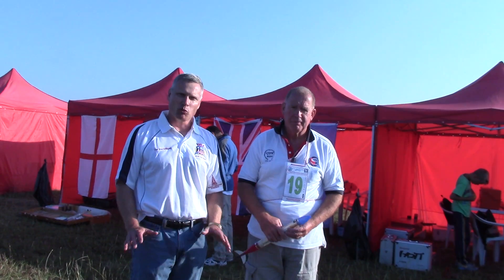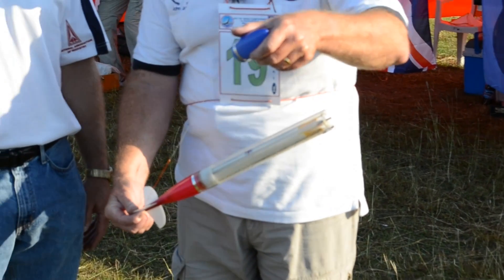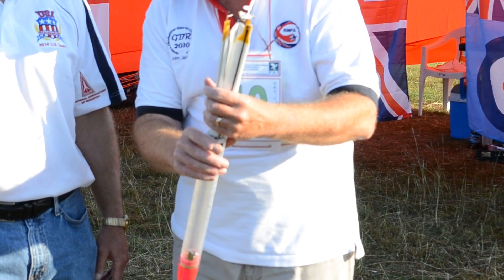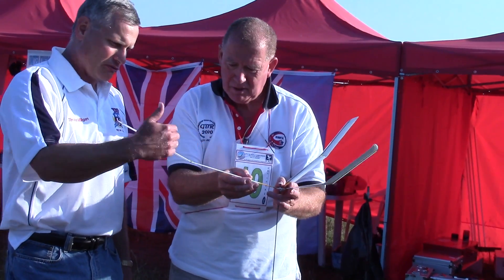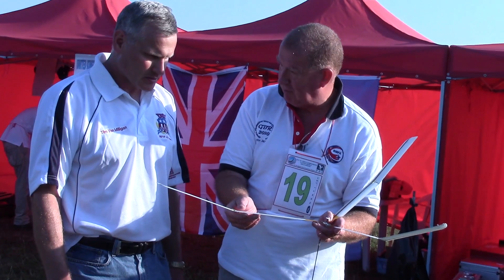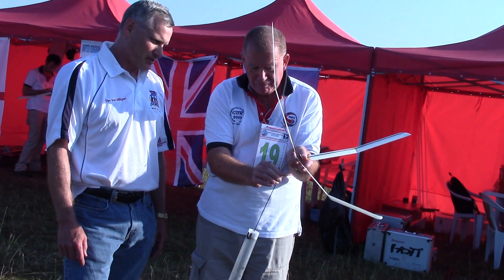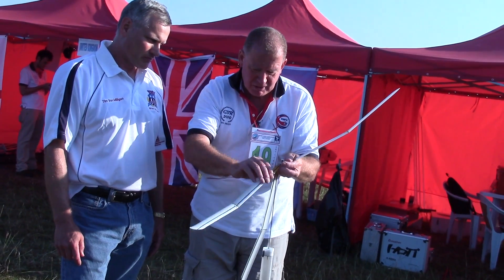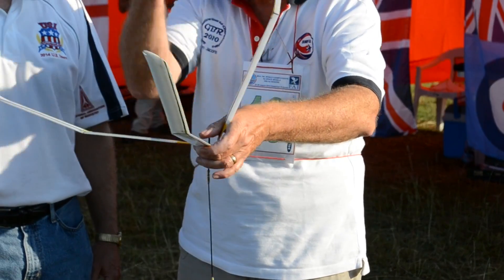British Rocketry Helicopter Duration Technology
- John Jocomb from the UK talks about some of the newest technology that goes into their helicopter duration rockets.